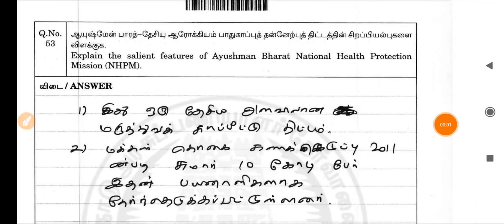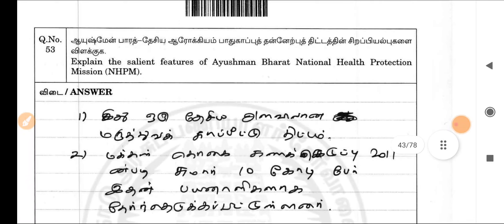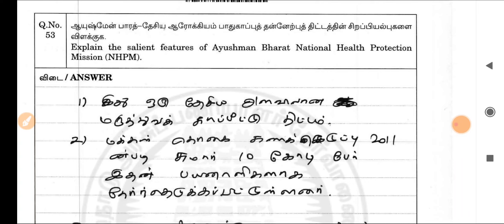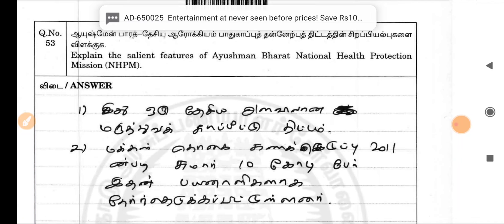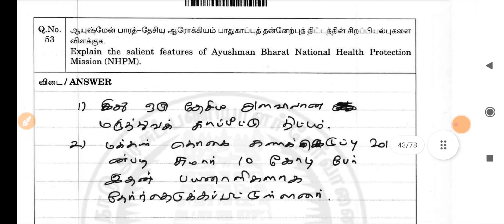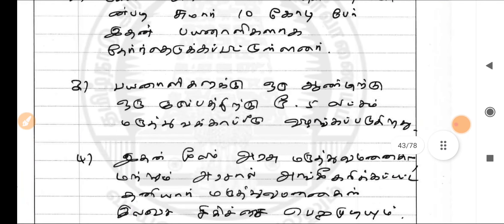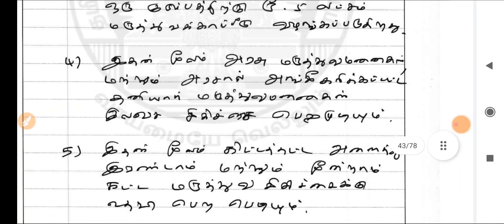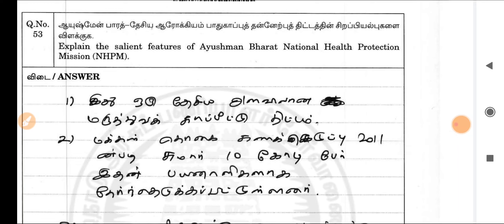TNPSC group 2 mains My Answer sheet & success strategy & useful tips